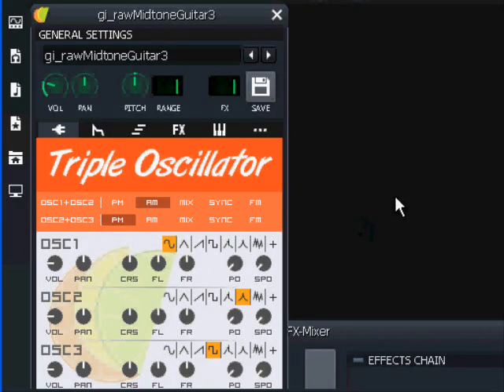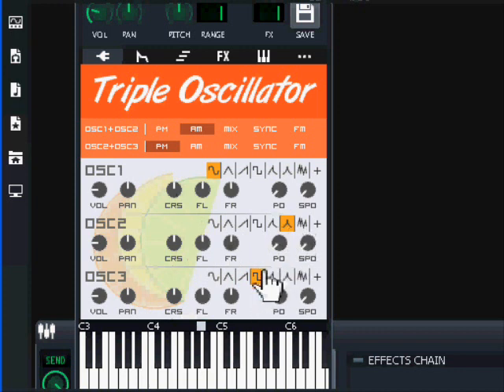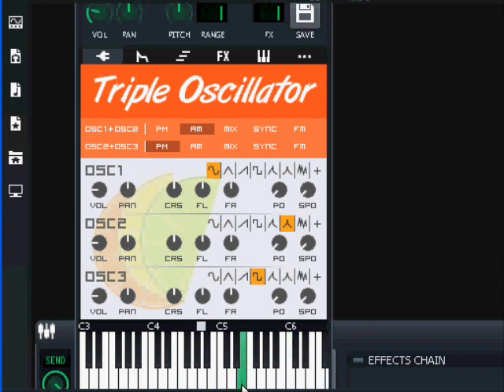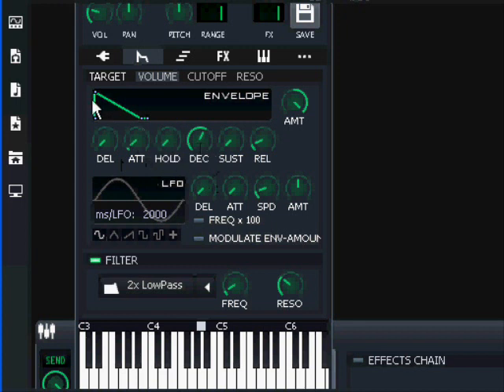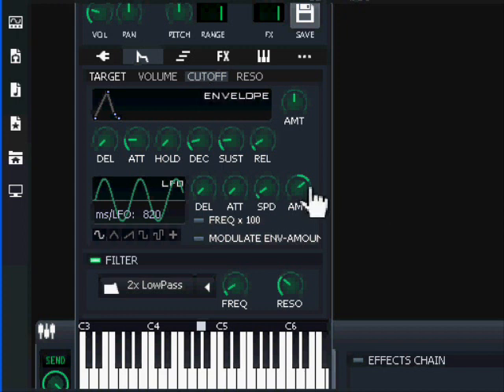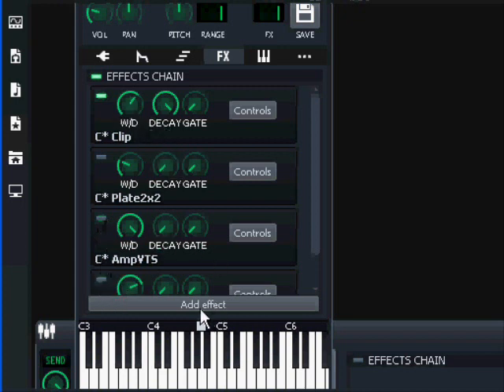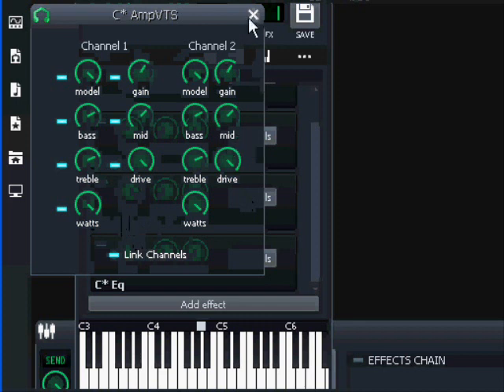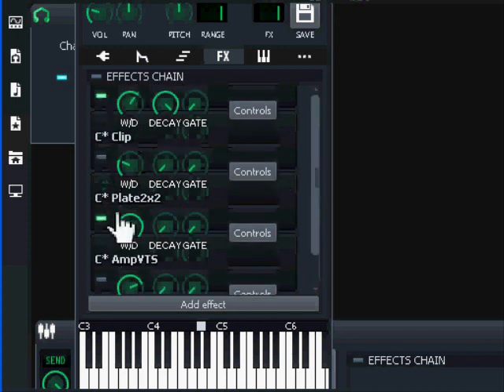Rock Guitars in LMMS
I show here, how to make rock-guitars in LMMS' Tripple OSC
This was a requested tutorial.